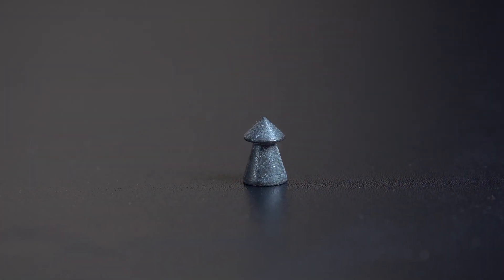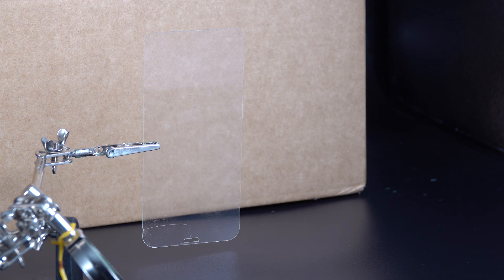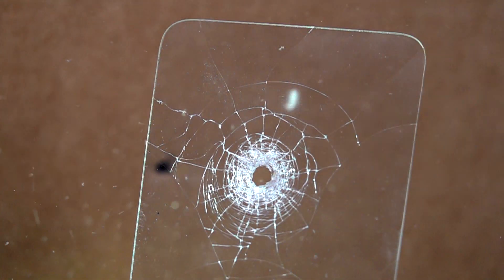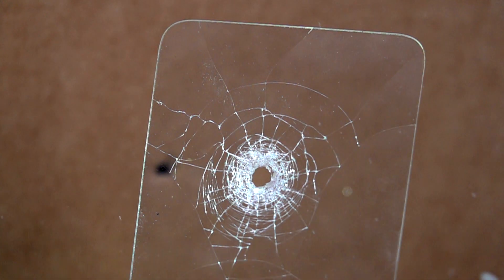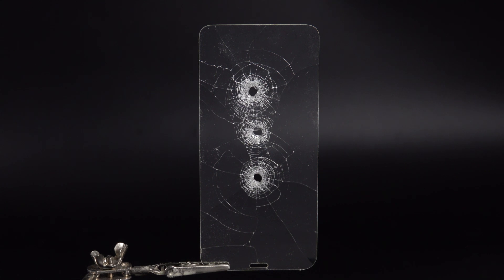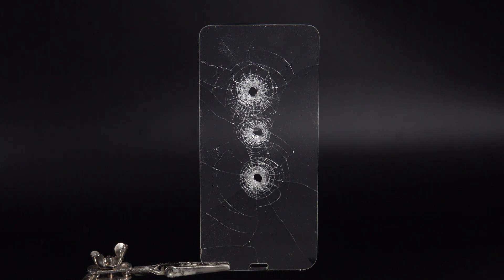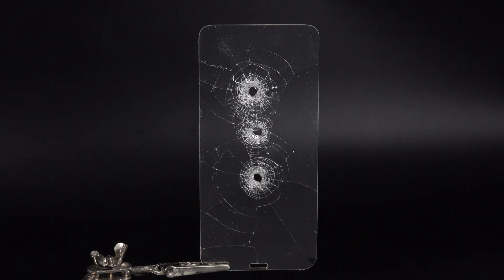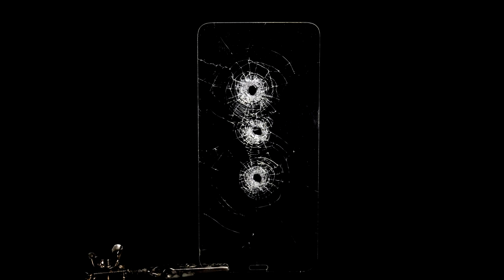I Shot my iPhone 11 pro gorilla glass screen protector to see how strong it was filmed at 1000fps wi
just for fun and some high speed slow motion video at 1000 fps i shot my iphone 11pro gorilla glass screen protector and this happened.